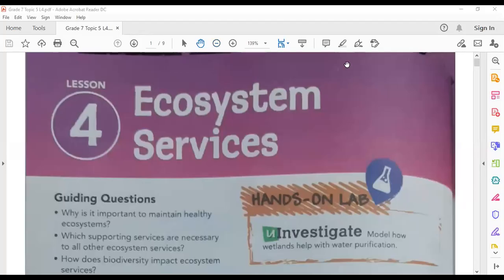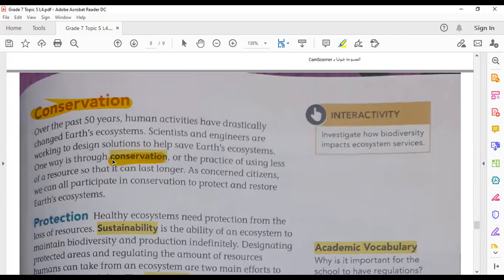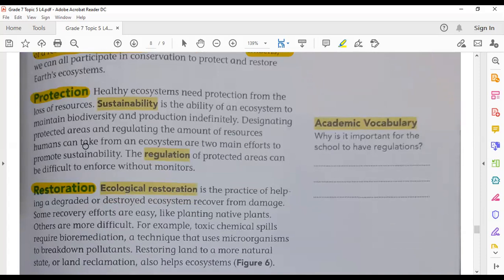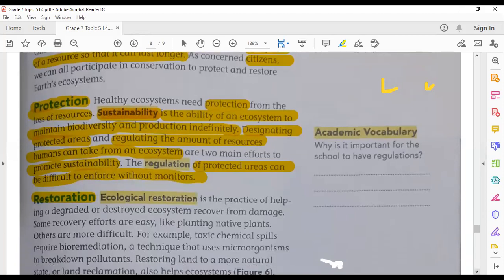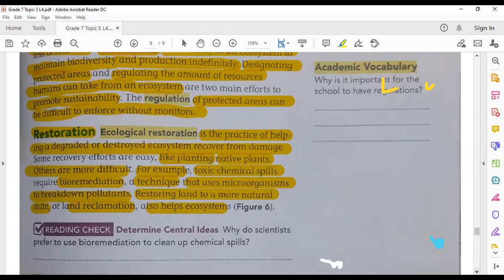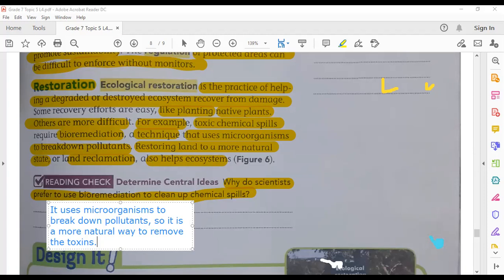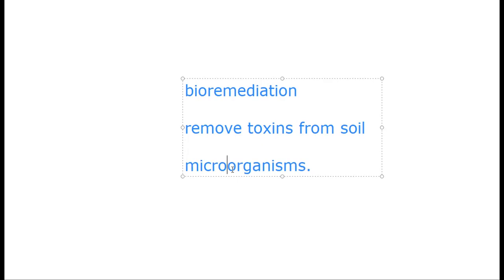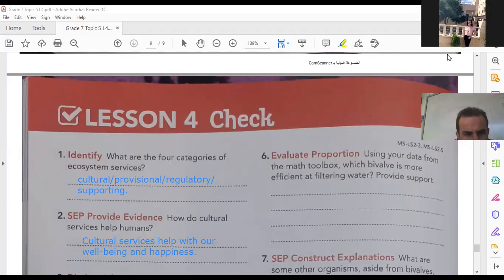Grade 7 Meeting 19/11/2020